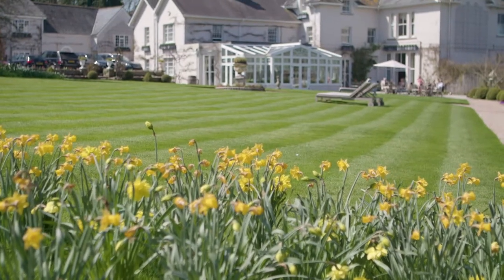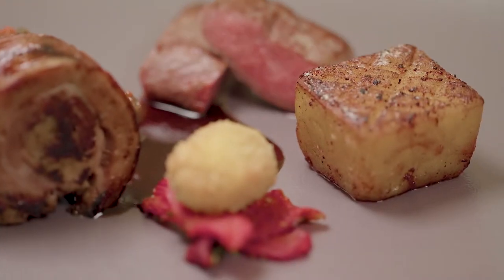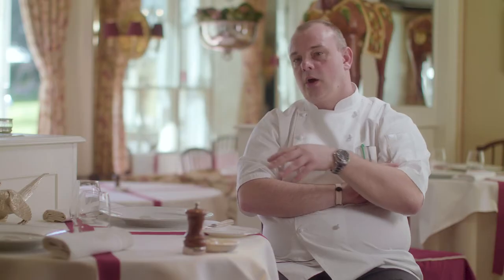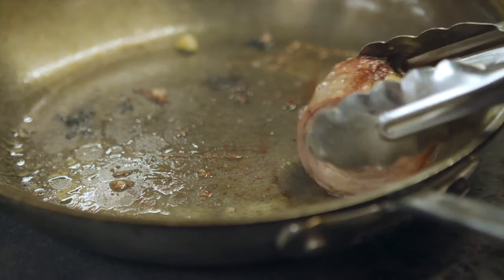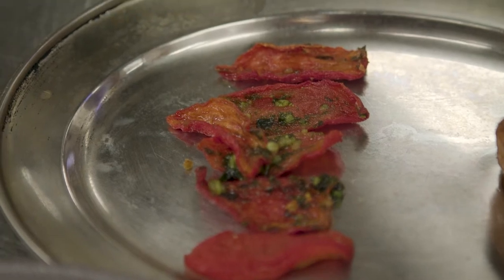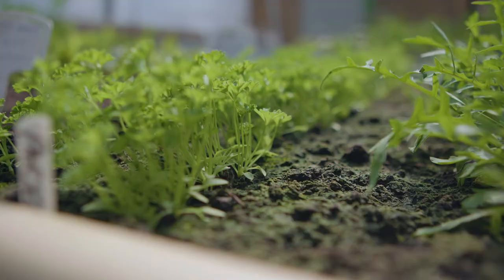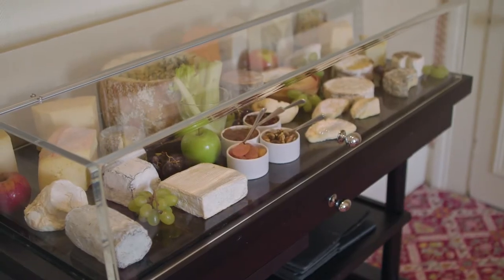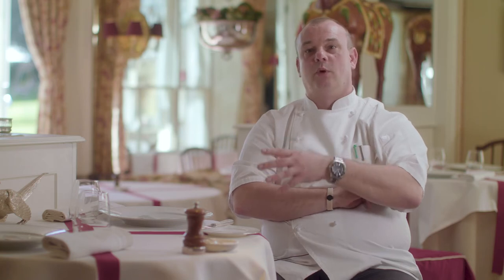Off the Block: Steven Titman, Lamb Dish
Steven Titman, head chef of Summer Lodge Country House Hotel, Restaurant and Spa believes in keeping it simple, from not overcomplicating his cooking to reducing food miles by sourcing local produce. In this episode of Off the Block, he shows us a lamb dish with this in mind.